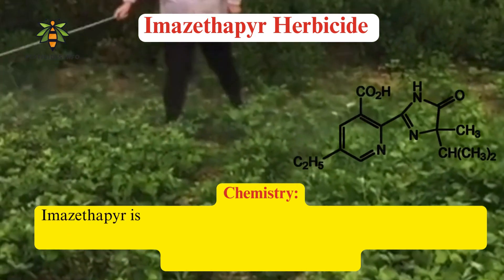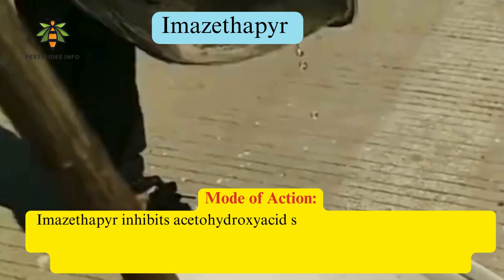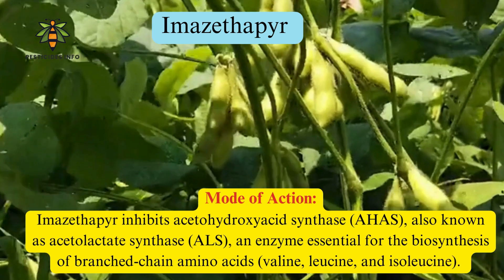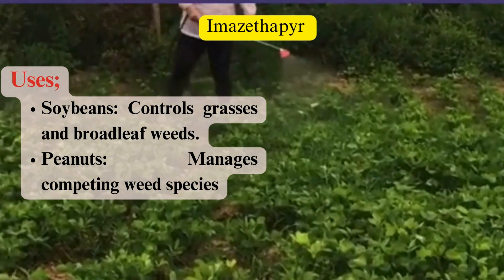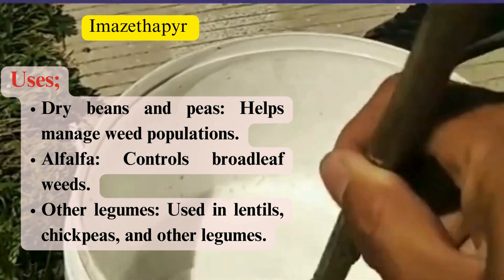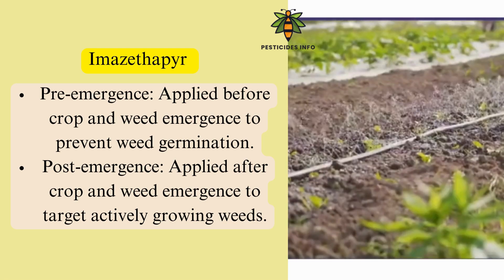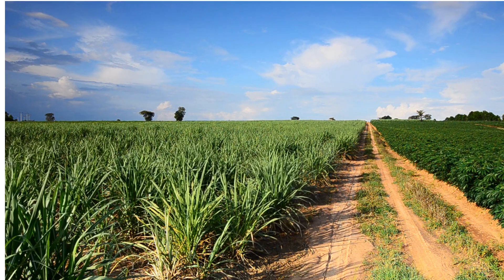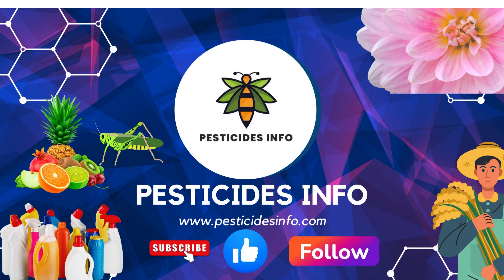Imazethapyr: Effective Herbicide for Weed Control in Legumes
Explore the benefits and applications of Imazethapyr, an imidazolinone herbicide designed to control annual and perennial grasses and broadleaf weeds in crops like soybeans, peanuts, and other legumes. Learn about its mode of action, formulations, and uses across various crops, including soybeans, peanuts, dry beans, peas, and alfalfa. Understand the recommended dosages and application methods for pre-emergence and post-emergence weed control. Protect your crops and enhance yield with Imazethapyr!